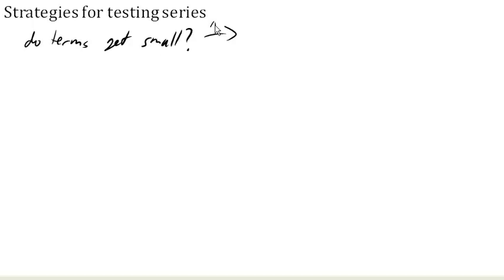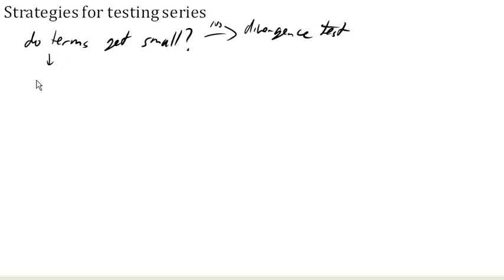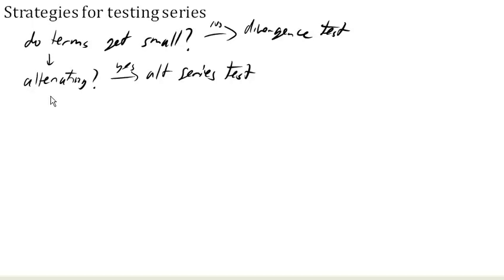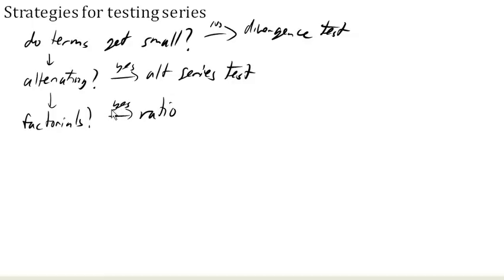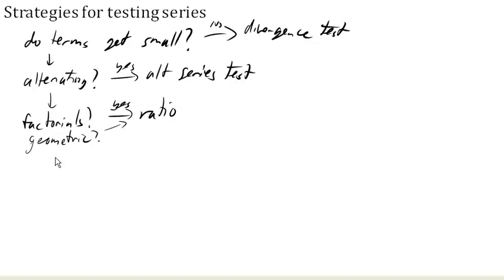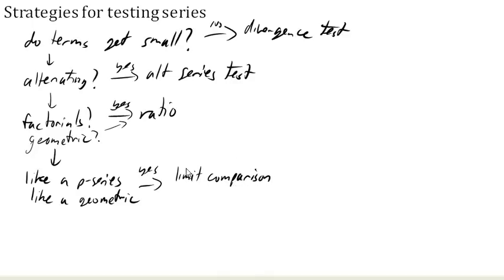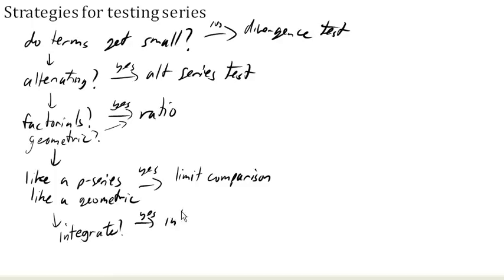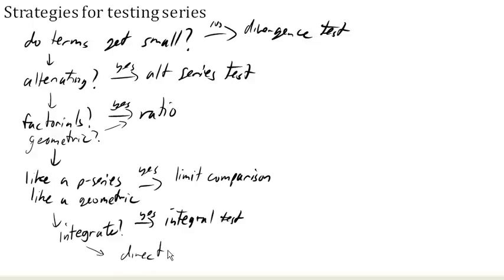Strategies for testing series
Some thoughts on choosing the appropriate series convergence test